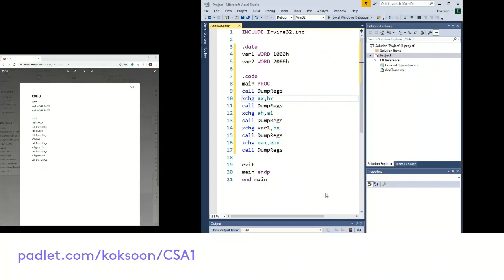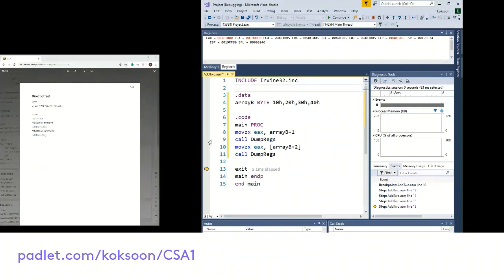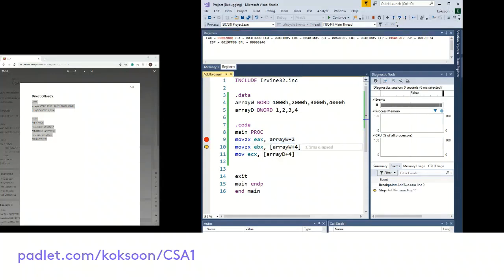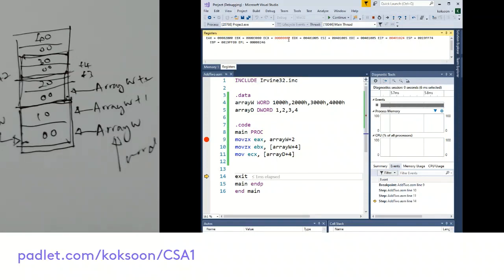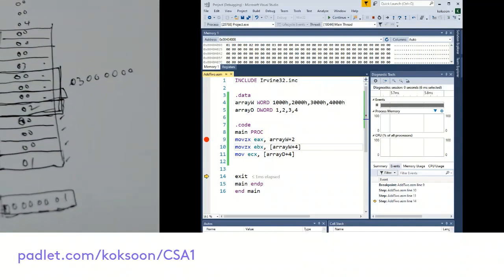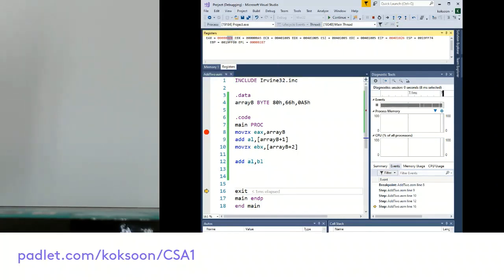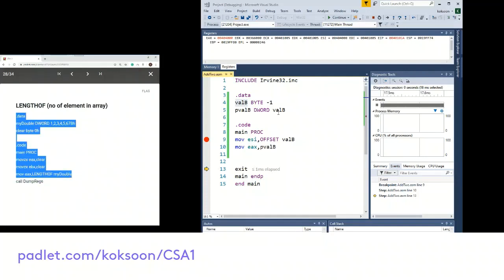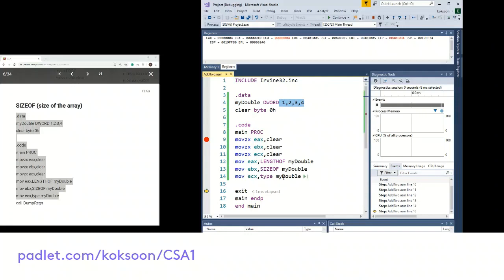x86 Processor Assembly Language Lab 1 (Part 2)